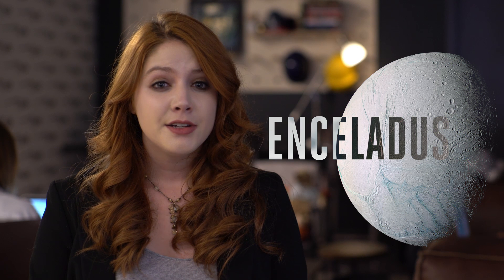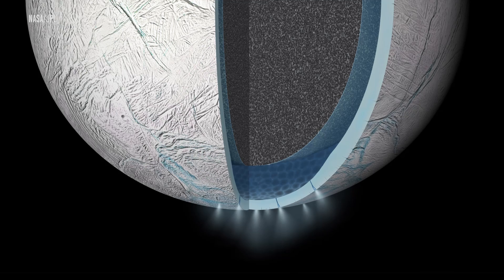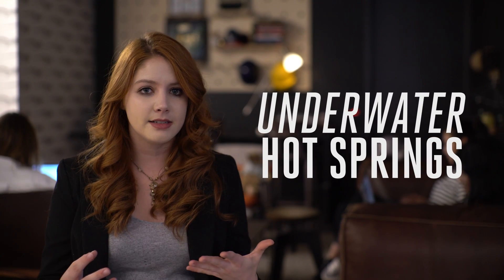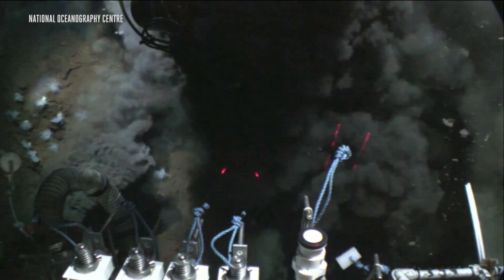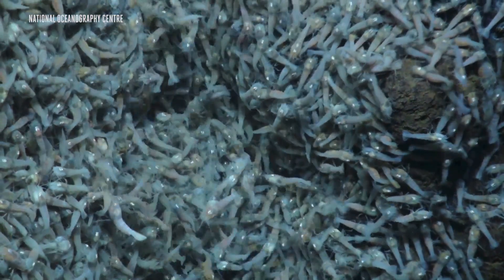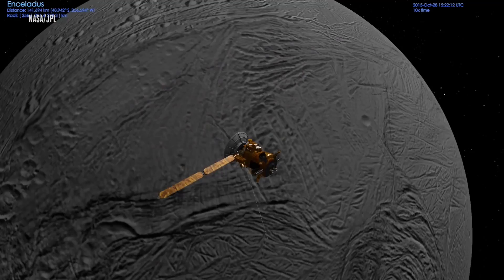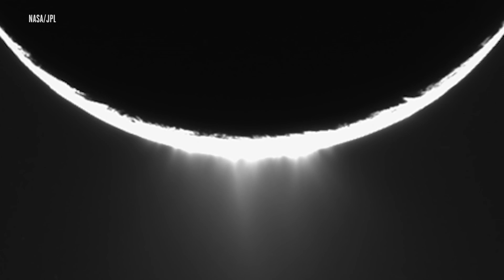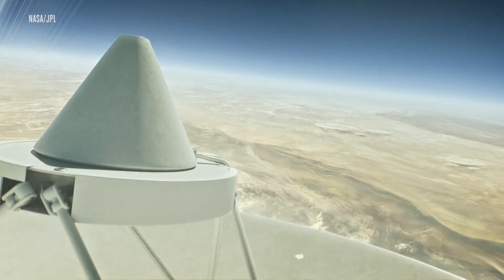Saturn’s moon Enceladus could house alien life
NASA’s Cassini spacecraft has detected signs of hydrothermal activity on Saturn’s ocean moon of Enceladus.